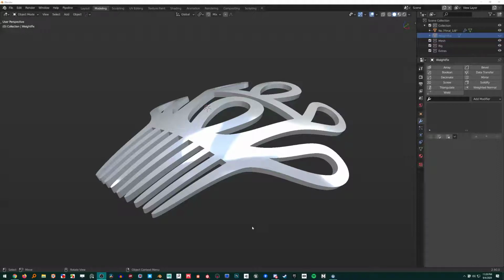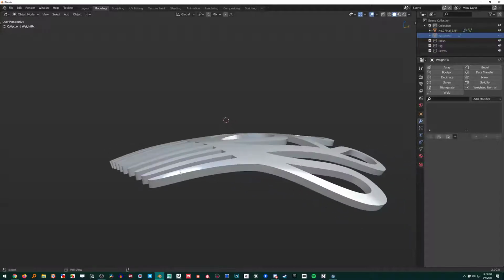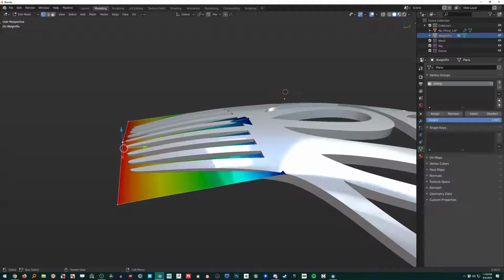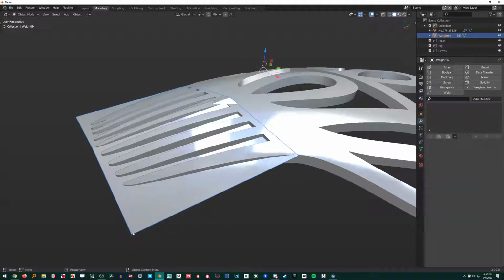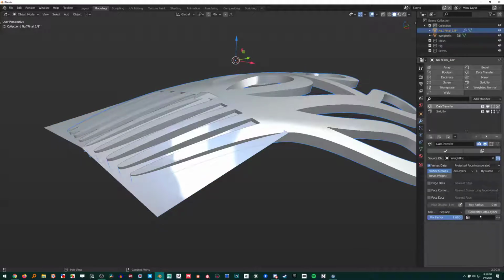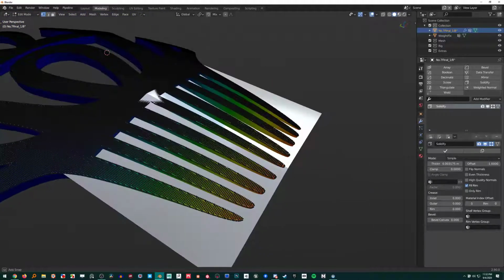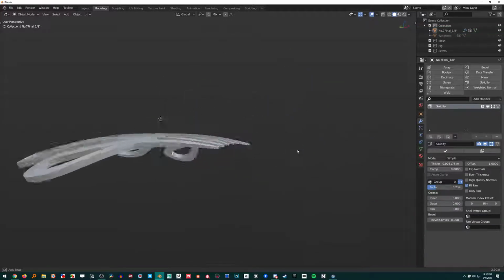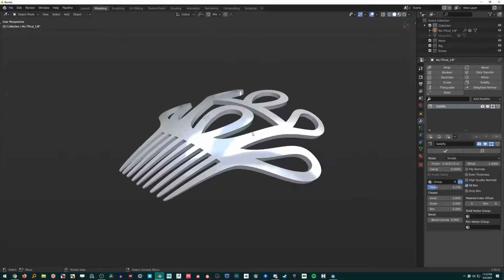Data Transfer Modifier -- Easily Taper Comb Teeth